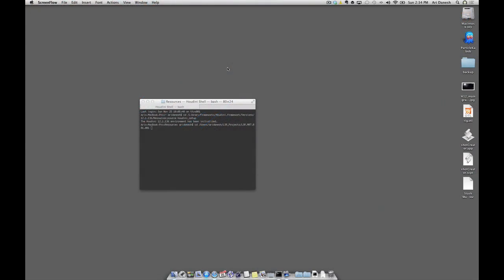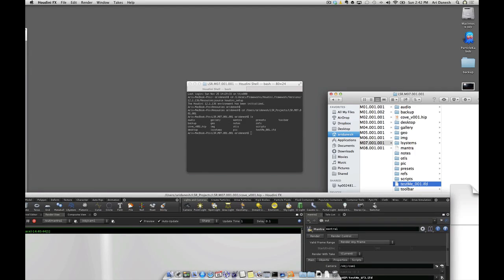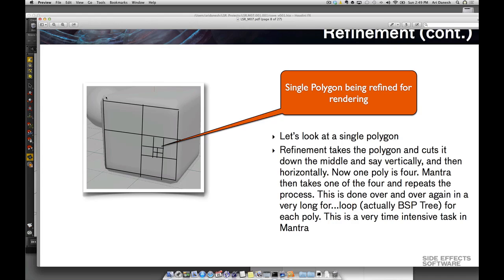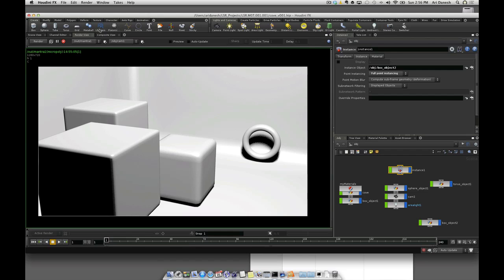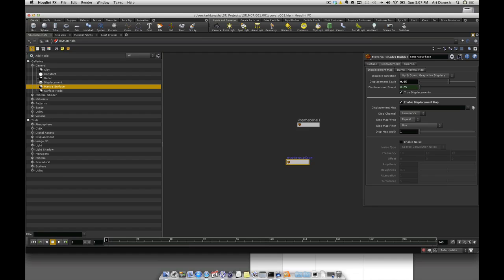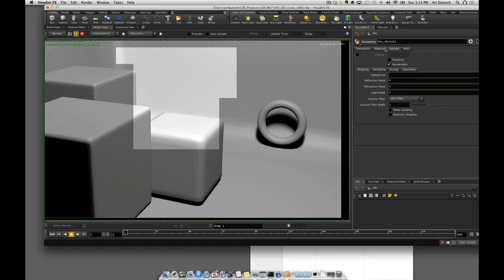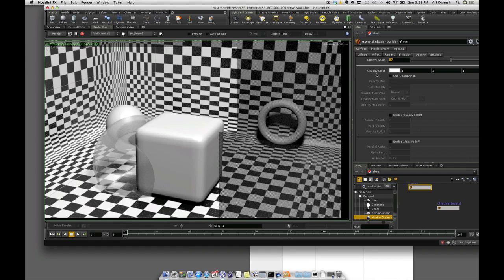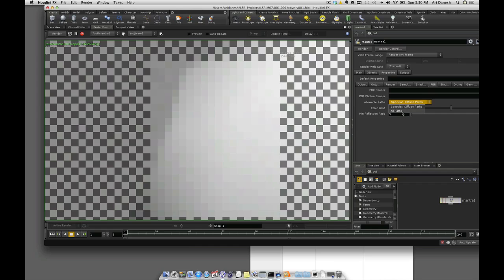Houdini M07 | Light Shade and Render | Mantra Render Engines